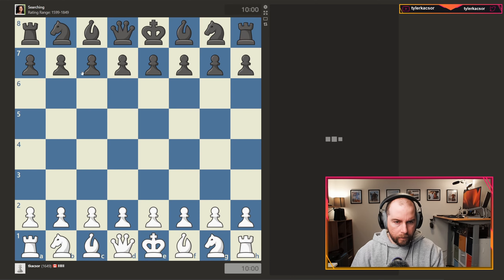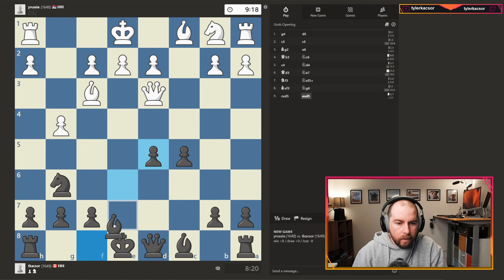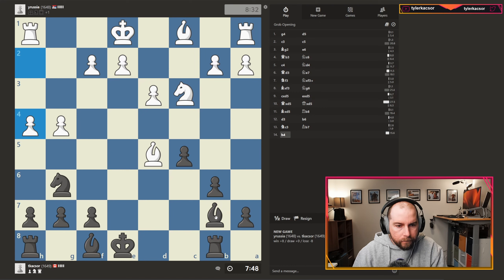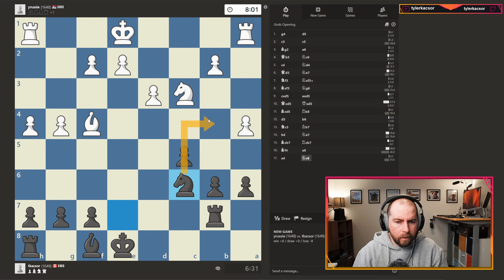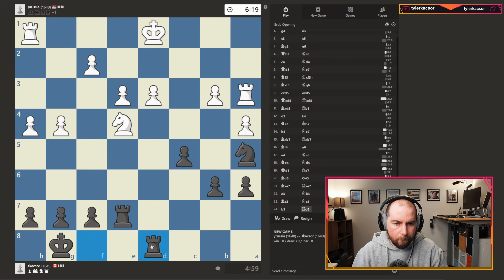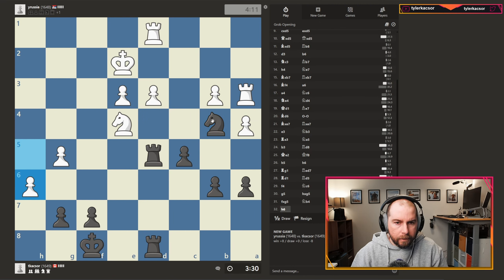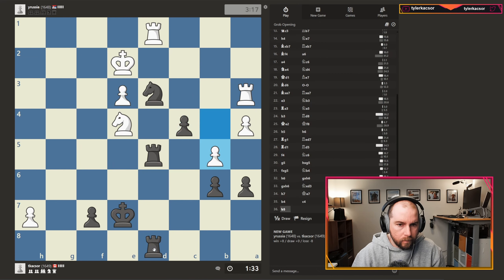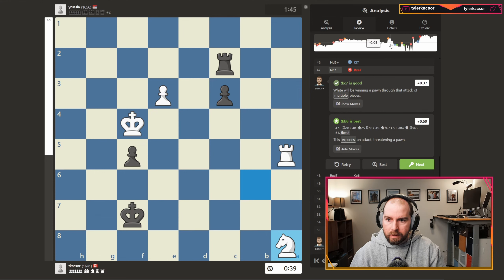DAILY CHESS JOURNEY EPISODE 052! THE GROB MAKES AN APPEARANCE! RAPID CHESS!